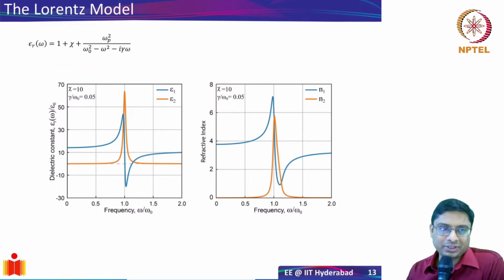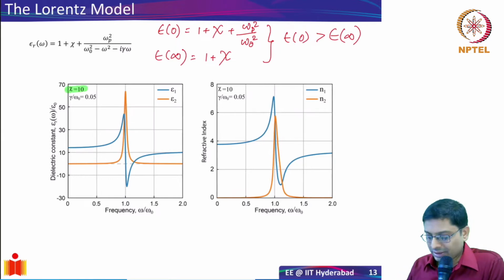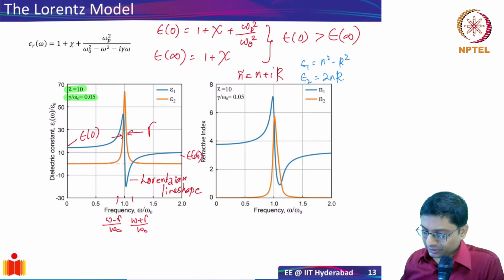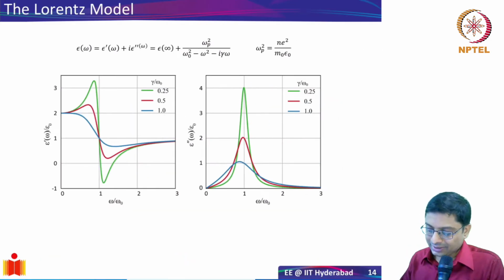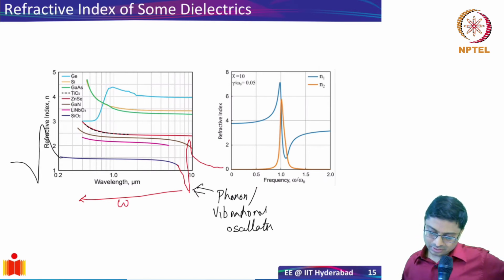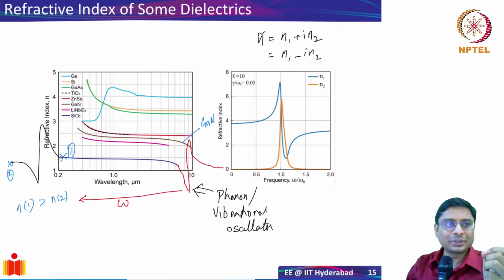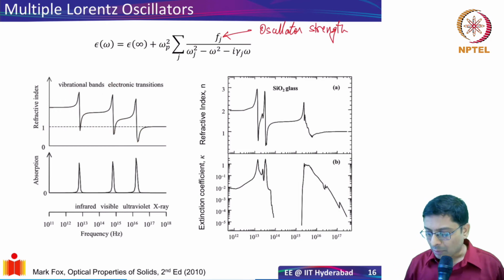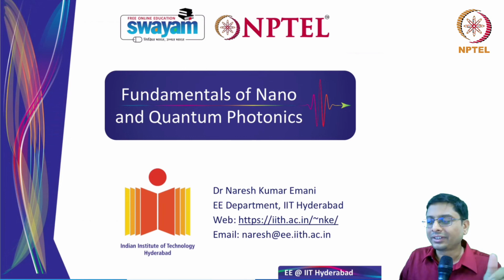2.3 Properties of Lorentz Oscillator Model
Permittivity in high frequency and low frequency limit, impact of absorption, optical gain, Multiple Lorentz Oscillators